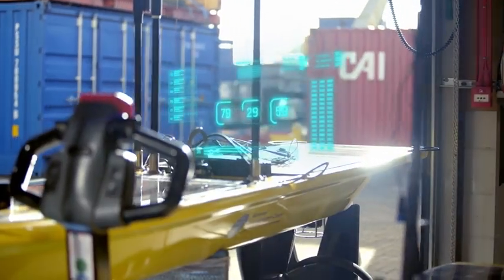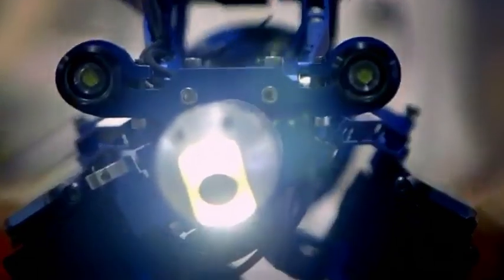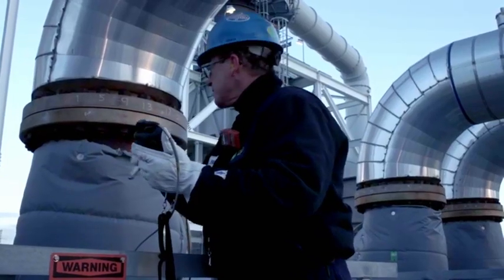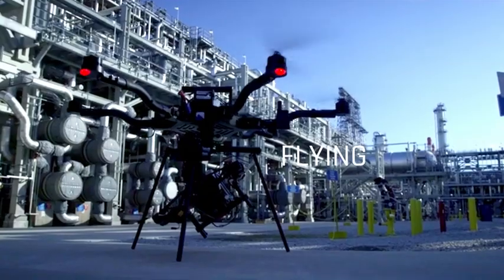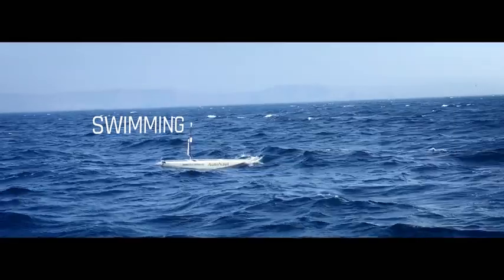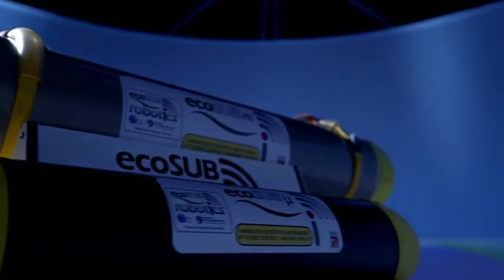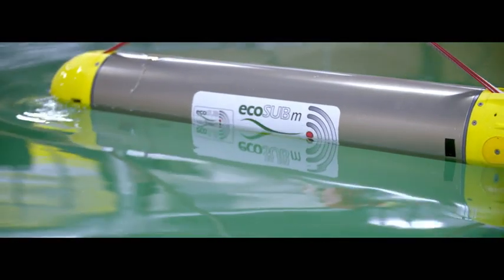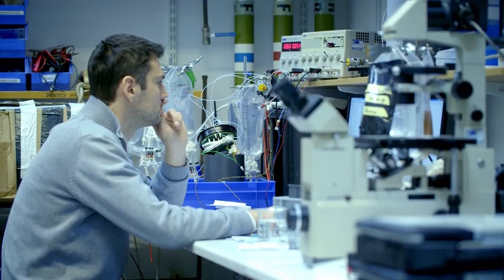Digital disruptors: Robotics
"We can't put humans in pipes and vessels but we can use flying, swimming and crawling robots," says BP expert Dave Truch.
Meet the BP expert on all things robotics in this video which explores what the technology is, what BP is doing at present and what the potential is for the future.